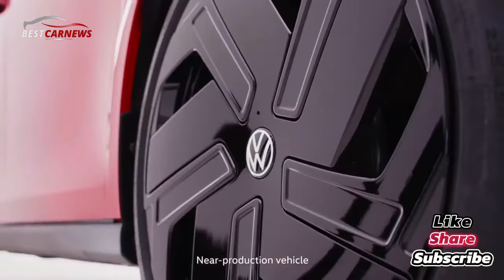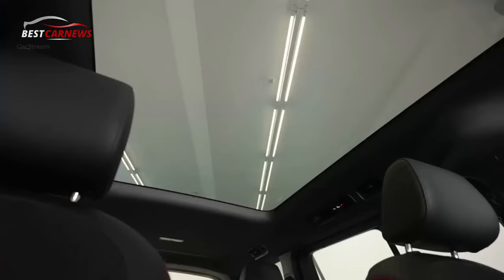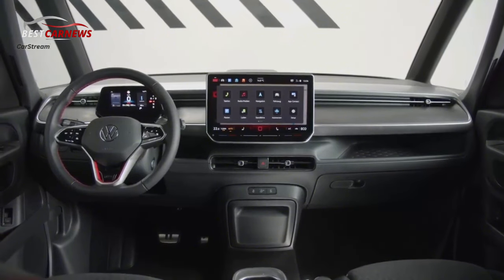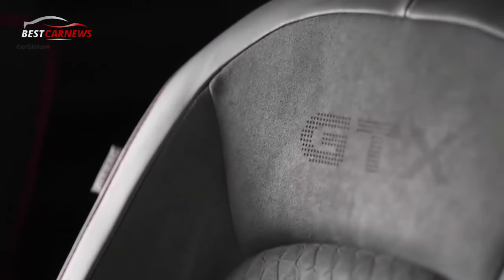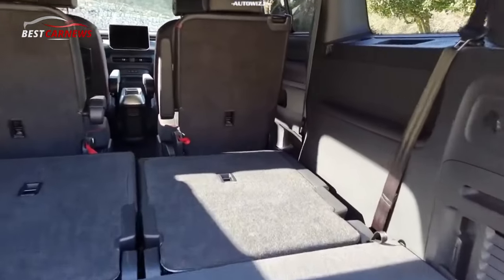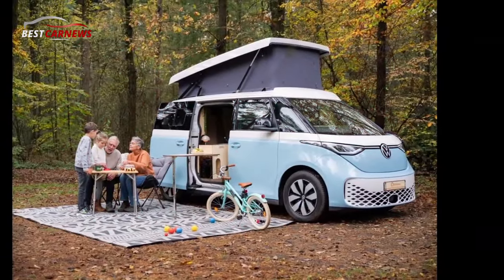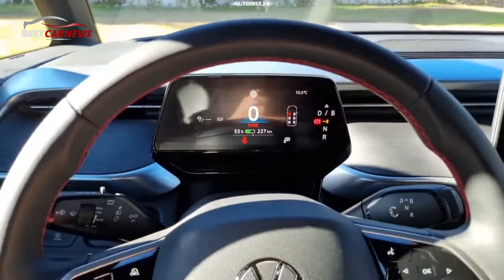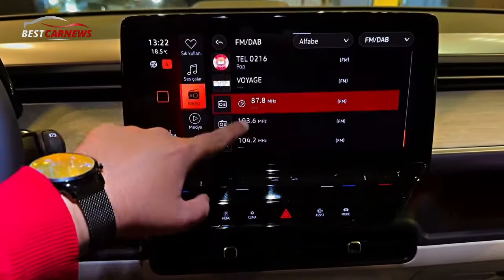Volkswagen ID Buzz GTX: The Electric Game-Changer-Exclusive First Look !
Welcome to the future of electric mobility with the Volkswagen ID. Buzz GTX! 🚀 Get ready to embark on a journey like no other as we explore every detail of this groundbreaking electric vehicle.

Step inside the Volkswagen ID. Buzz GTX and prepare to be amazed by its futuristic interior design and cutting-edge technology. From the spacious cabin to the latest connectivity features, every aspect of the interior is crafted with comfort and innovation in mind.

But the excitement doesn't stop there – we'll also take a closer look at the sleek and stylish exterior of the Volkswagen ID. Buzz GTX. With its iconic design cues and aerodynamic profile, this electric powerhouse is sure to turn heads wherever it goes.

Join us as we dive deep into the details of the Volkswagen ID. Buzz GTX, uncovering its impressive performance capabilities, advanced safety features, and eco-friendly engineering. Whether you're a fan of electric vehicles or simply love cutting-edge technology, this is one ride you won't want to miss.

Don't wait any longer – experience the future of driving with the Volkswagen ID. Buzz GTX. Hit play now and prepare to be electrified! ⚡